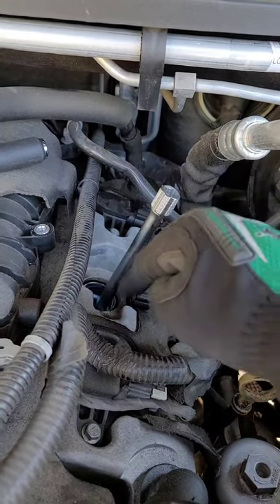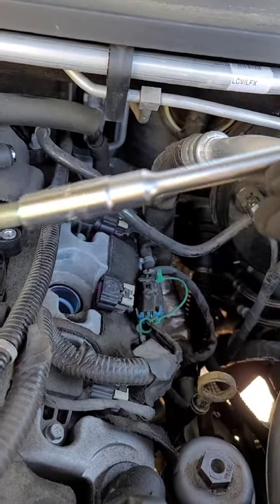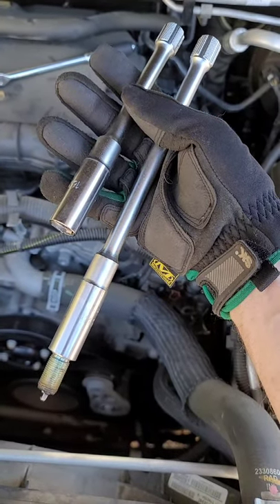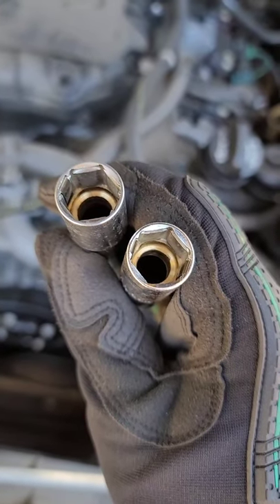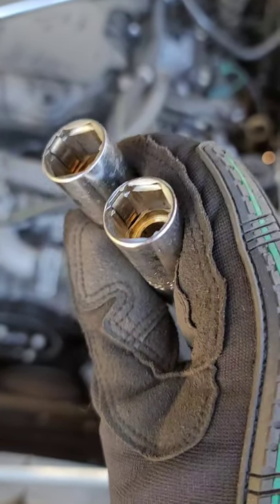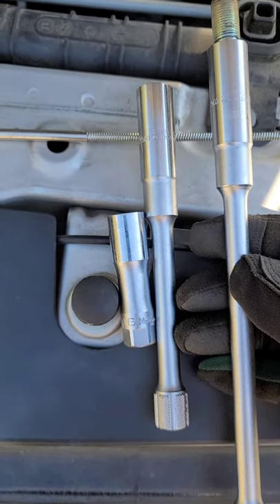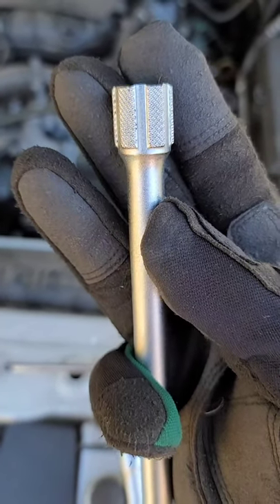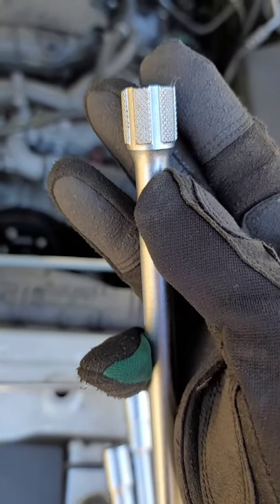Ko-ken Extended Length Spark Plug Sockets!